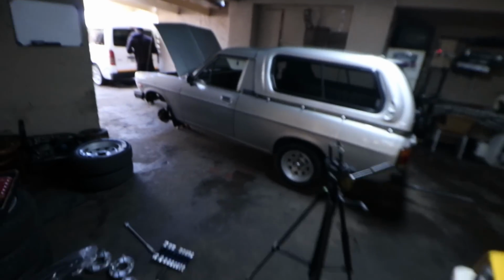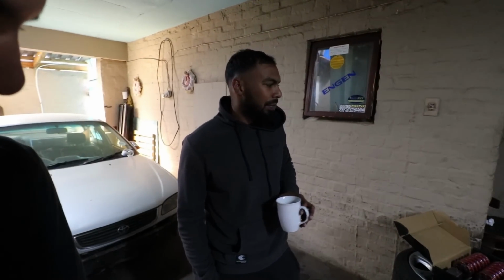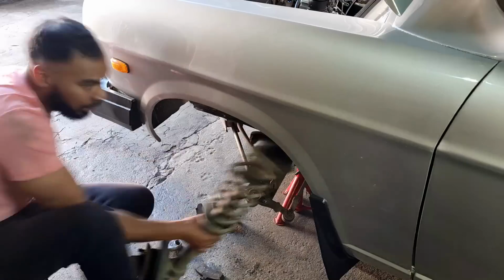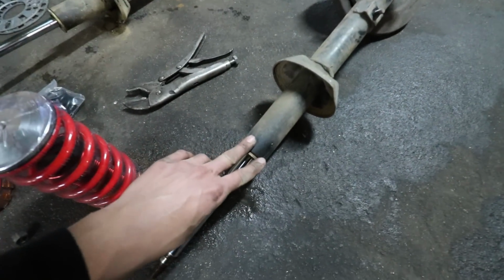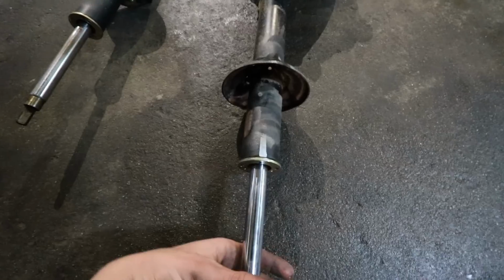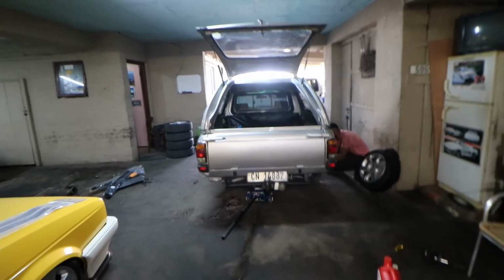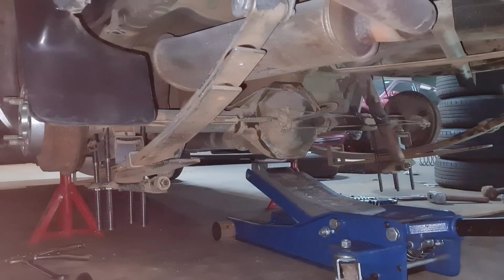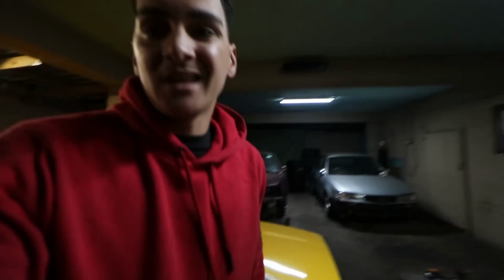We built a 'HEAD TURNER' Nissan Champ Pick-up!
If you would like to see a DIY video on how to install this lowering kit on a Nissan Champ Pick-up supplied by Side Hustle Garage, click on the

To get your hands on this lowering kit. You can contact Side Hustle Garage on Instagram @SideHustleGarage

LATELATECOMPANY (on Instagram)
We are currently taking pre-orders on Tshirts, Hoodies, Caps, Sticker & Headbanners only.

Prices are as follows:
- Tshirts : R250
- Hoodies : R500
- Caps : R200
- Headbanners : R250
- Stickers: R30 (Small Window Logo's)

All prices listed above are upon collection only. However, delivery can be arranged at an additional price.

In order for us to keep track of all the orders coming through, it would be advised that orders are placed via the  @latelatecompany account ONLY.

Please note that ORDERS WILL ONLY BE FINALIZED ONCE FULL PAYMENT HAS BEEN MADE.